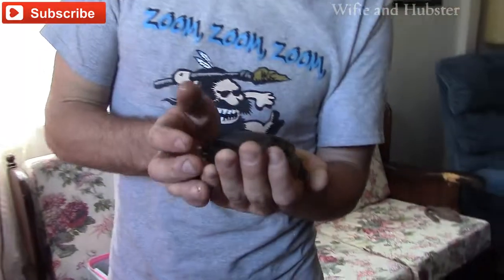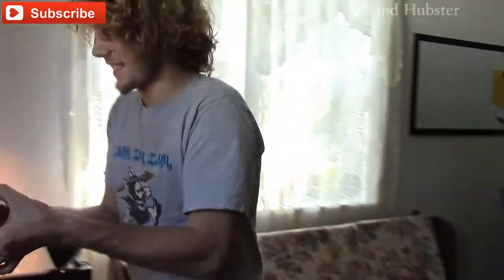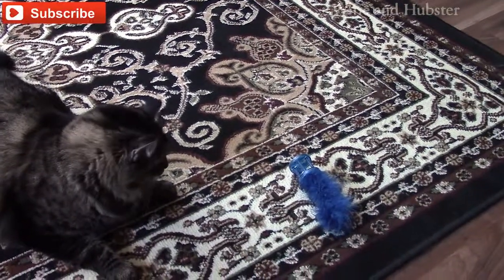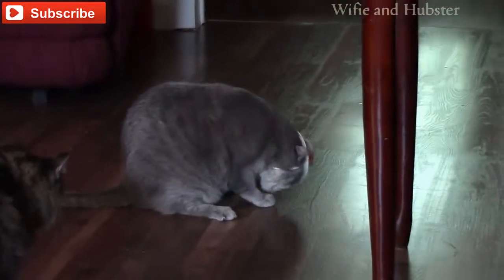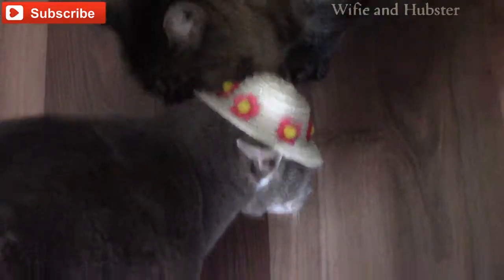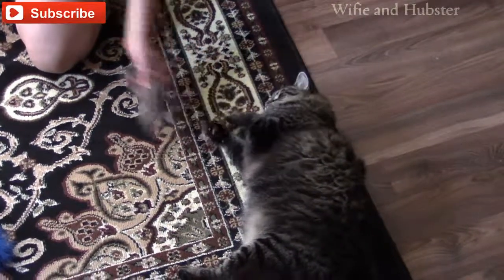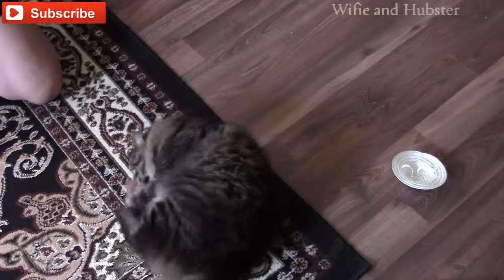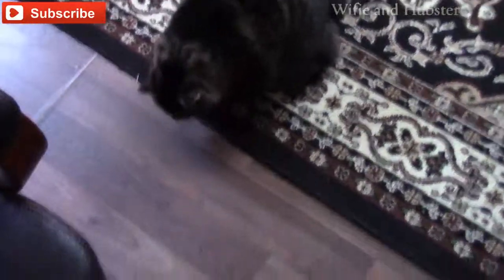The Cat in the Hat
The REAL Cat in the Hat is Panthra! Watch out kids!

See you later Inter-neighbors, Meow!